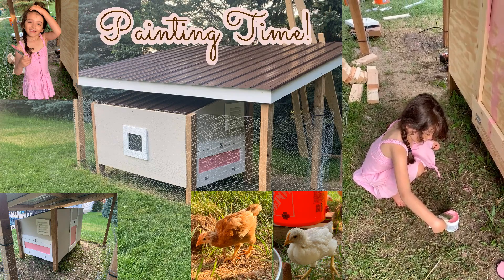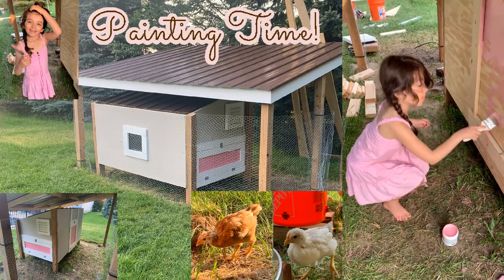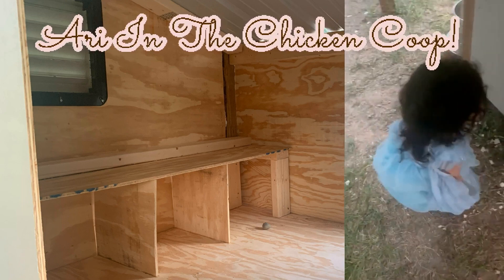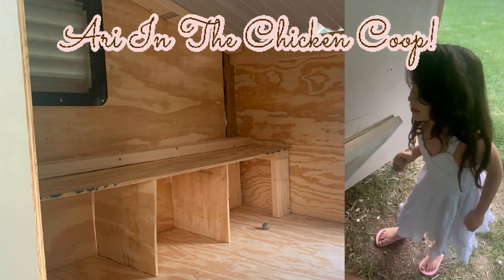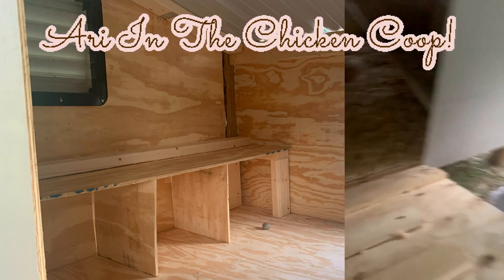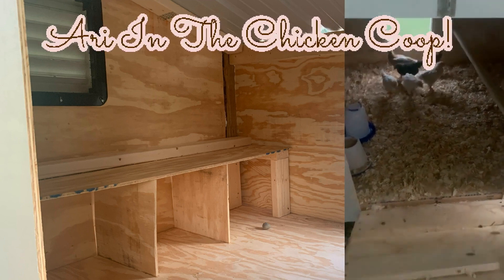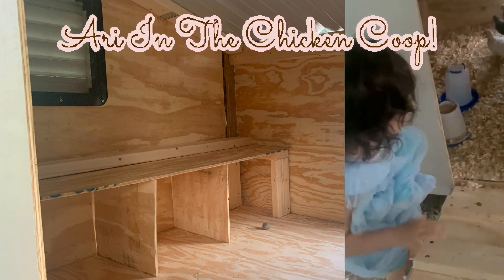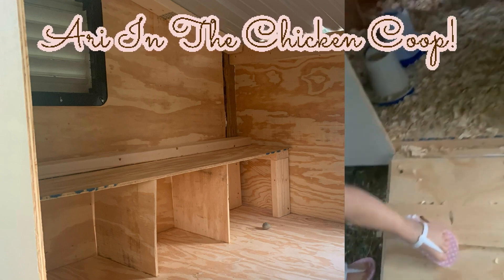Shireen Building a Chicken Coop And Chicken Run - Lets Paint With Me 2022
Hello Everyone!!
In todays video Shireen is going to Build a Chicken Coop And Chicken Run. we really hope you will enjoy the video.